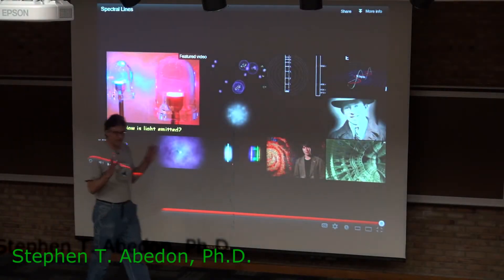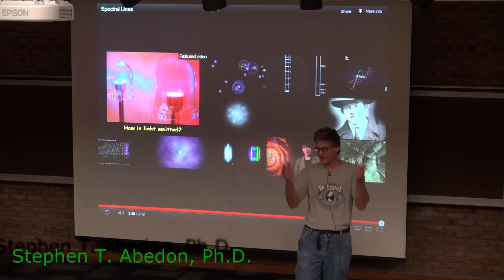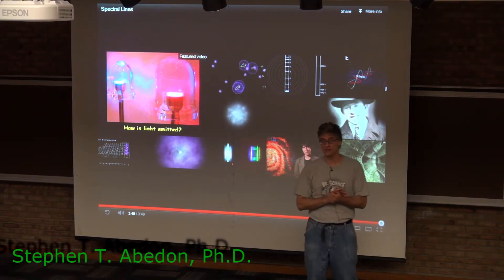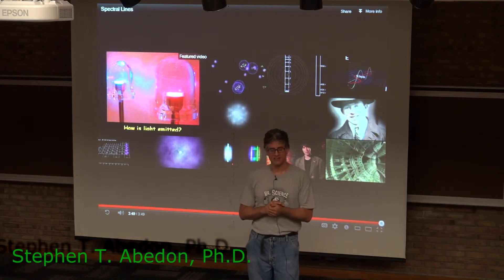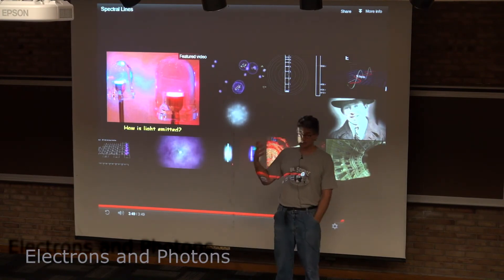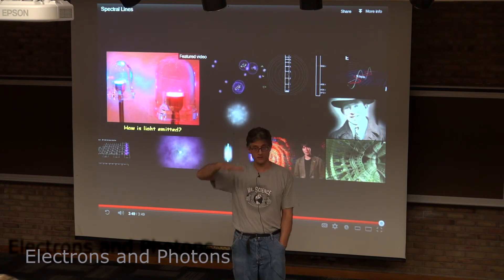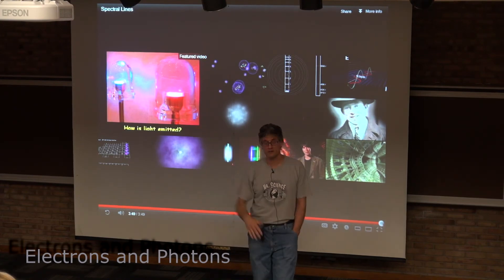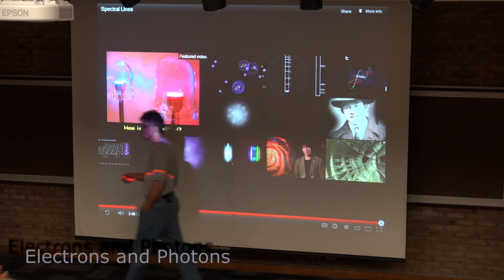Electrons and Photons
Short little discussion about the absorption of photons by electrons and what happens as a consequence.